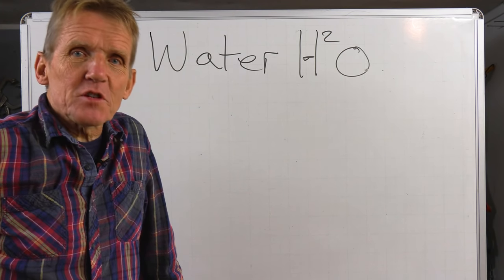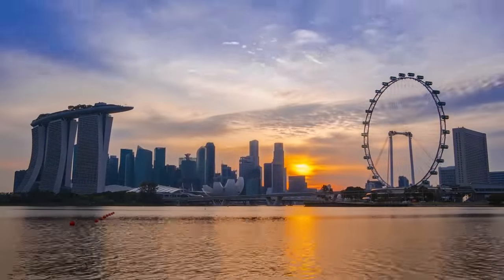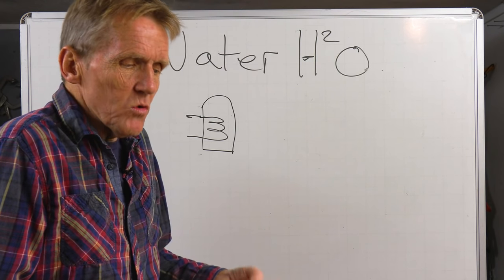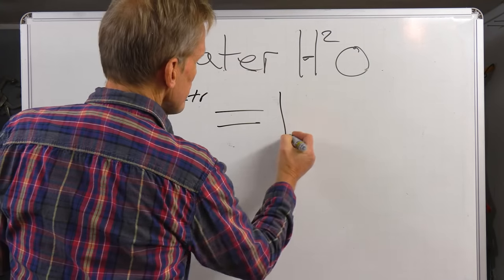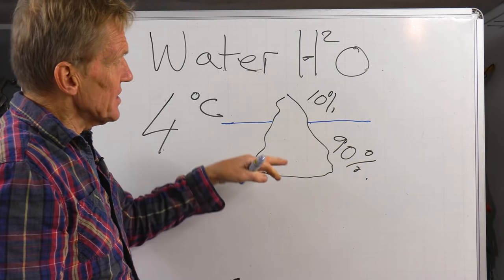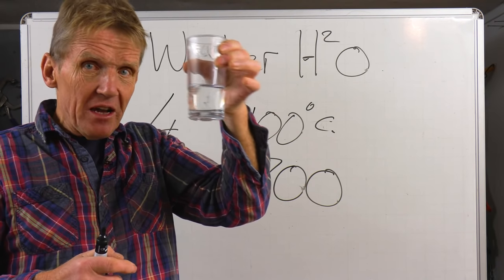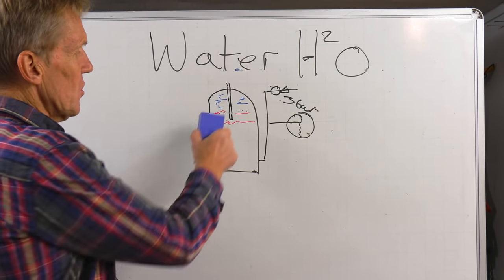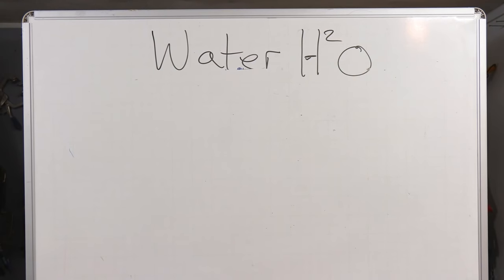What Every Plumber Should Know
Roger gives us a brief history of water and looks at how to manage it.

⚛ Atmospheric pressure at sea level is capable of supporting a column of water up to 9.8 meters high.

⚛ Your brain is about 60% water, so keep drinking and don't let it dry out!

⚛ 200 million hours per day are spent gathering drinking water from wells.

⚛ 200 children die every hour as a result of contaminated water.

Do you have something you want us to cover?